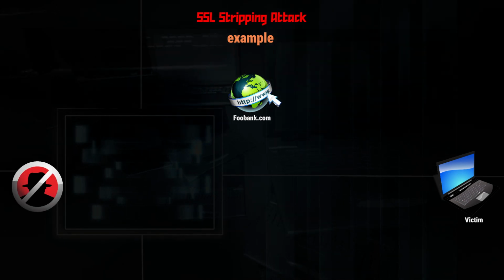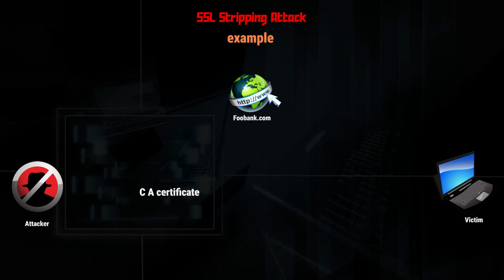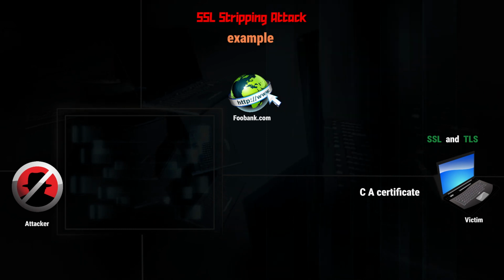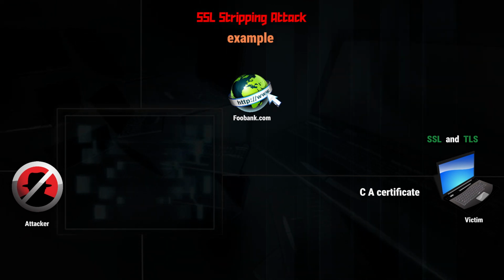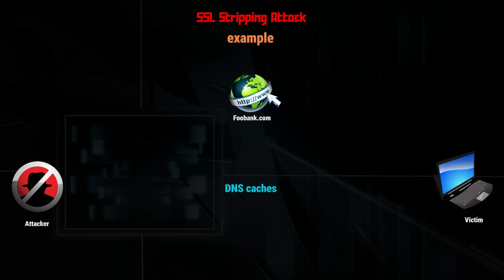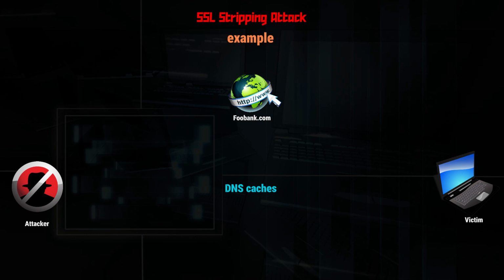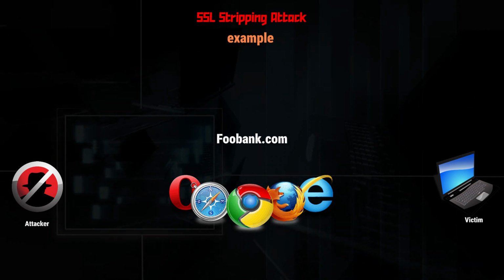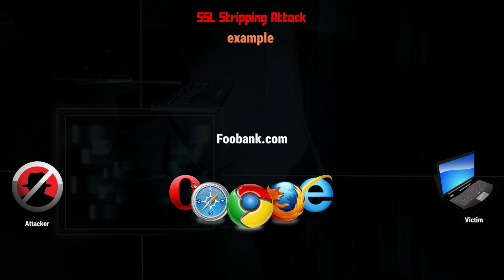SSL Stripping part 2